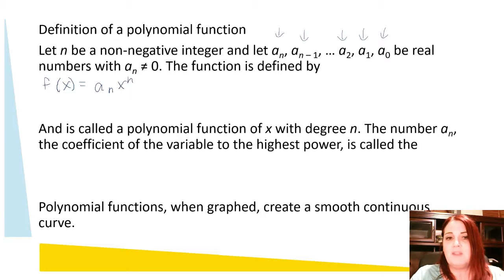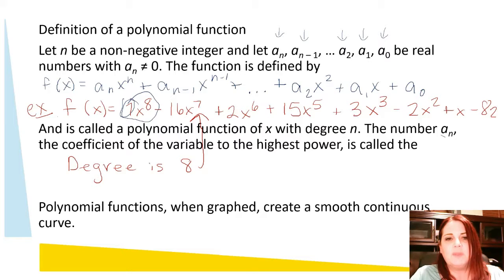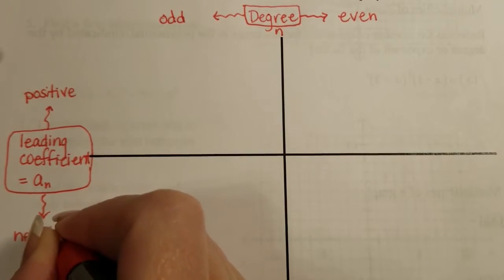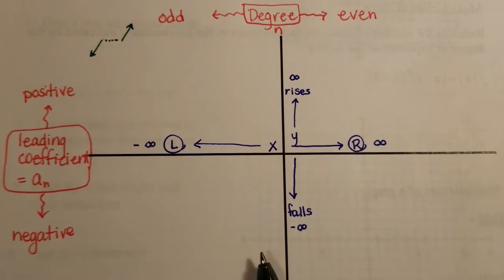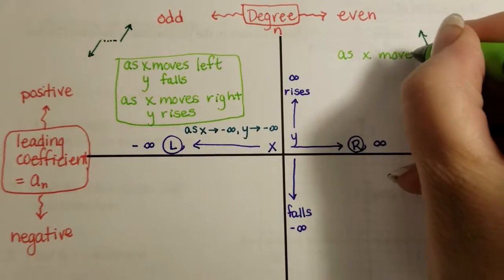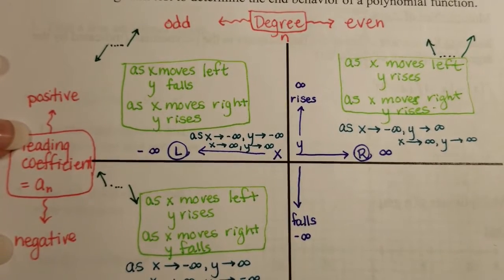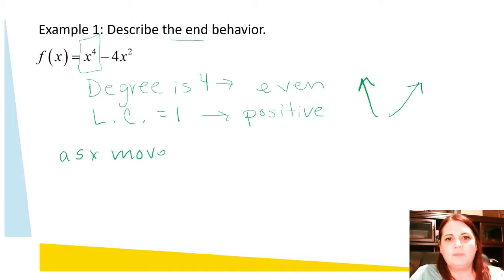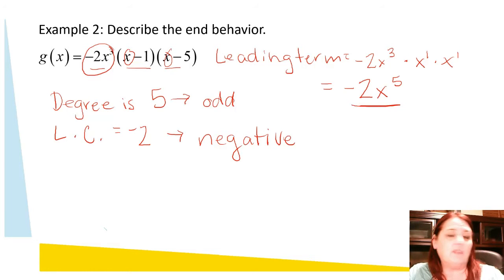AF 3 2A Polynomial Functions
Introduction to Polynomial Functions; End Behavior